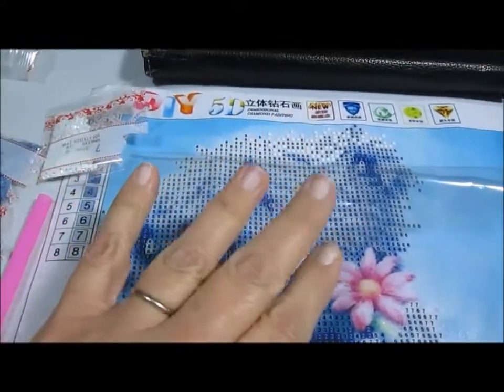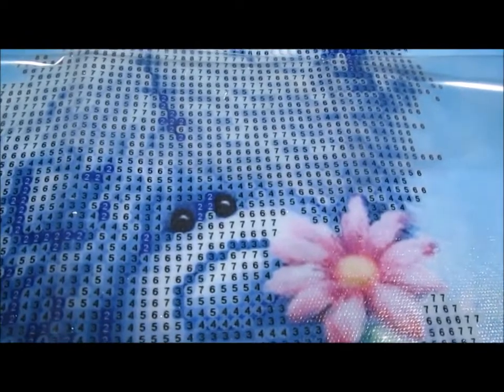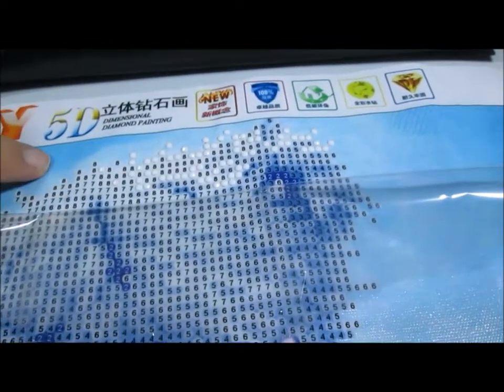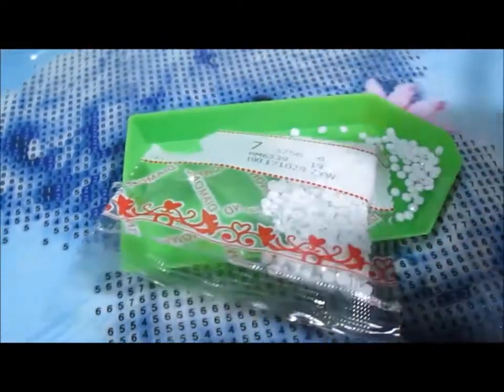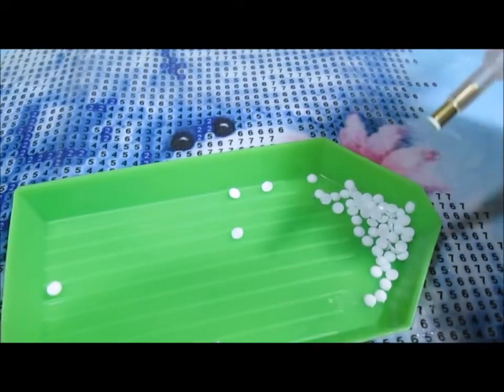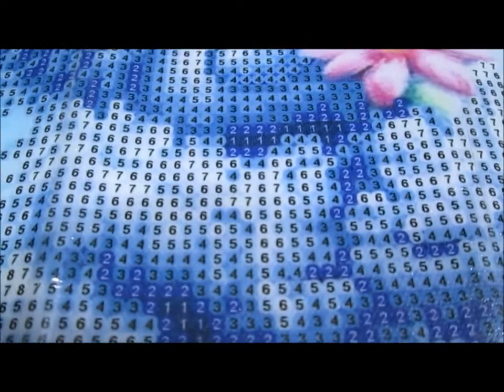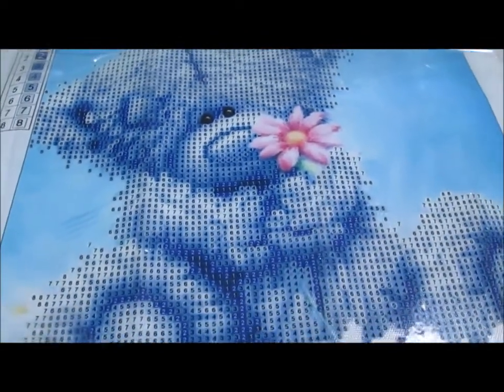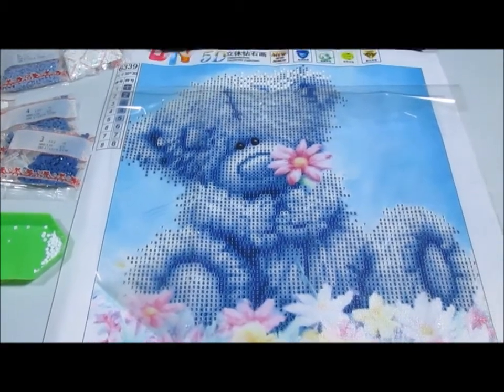5D Diamond Painting Project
A Short Video to show you what I am working on when I am not creating my beautiful reborn baby dolls.